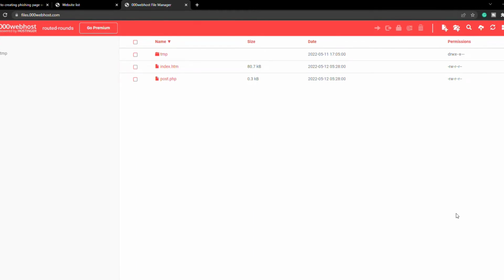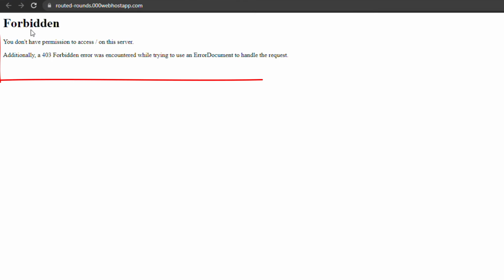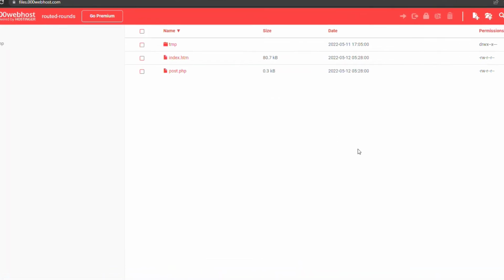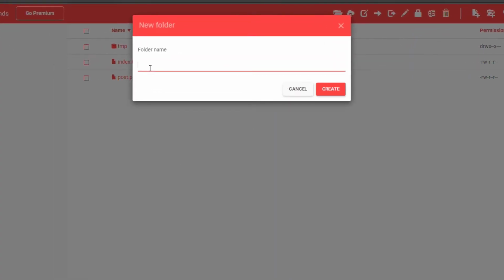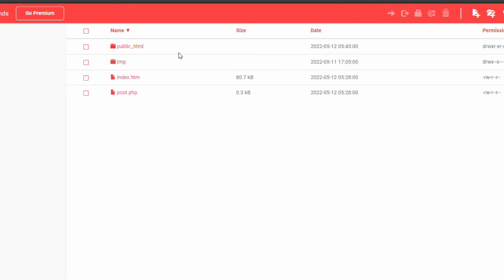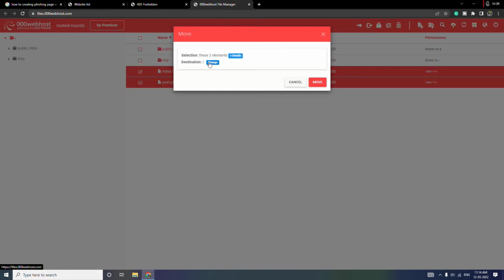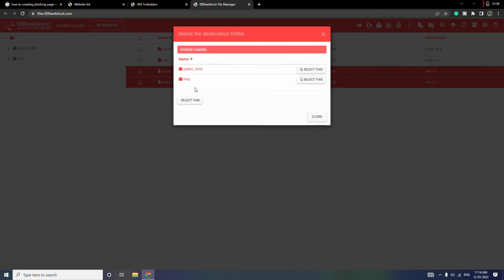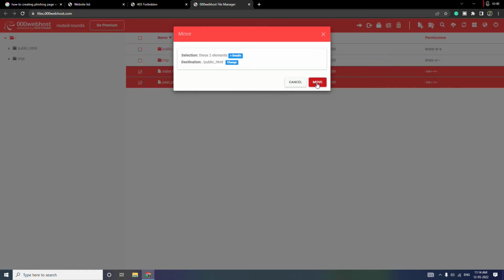403 Forbidden Fix 000webhost